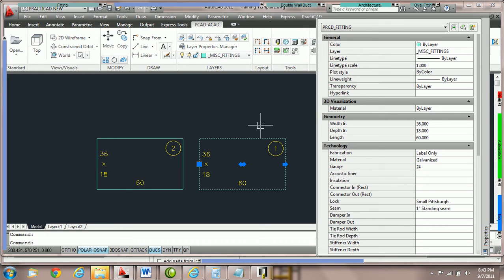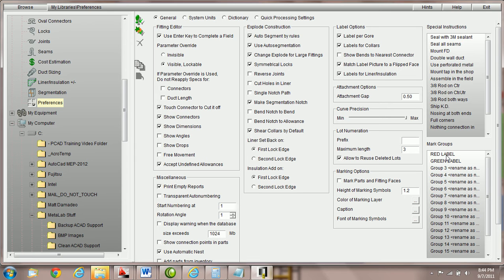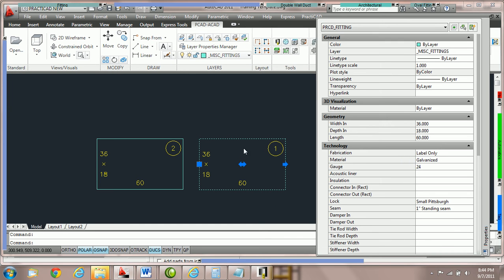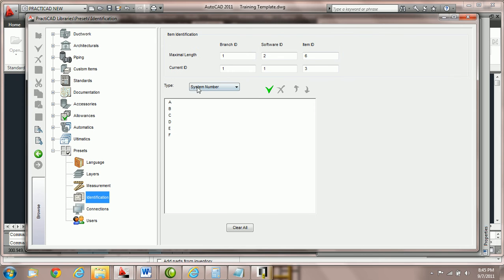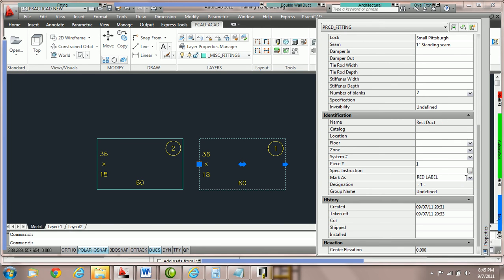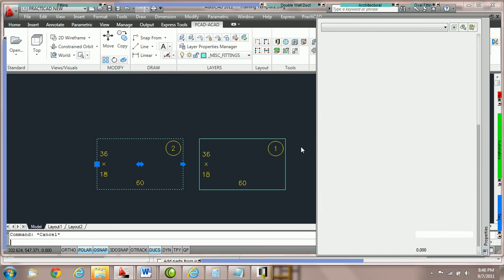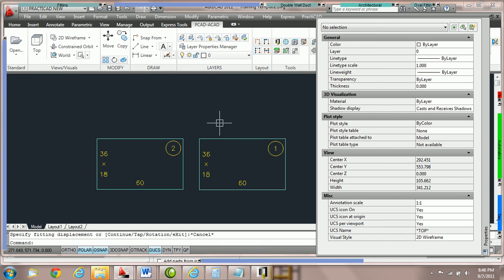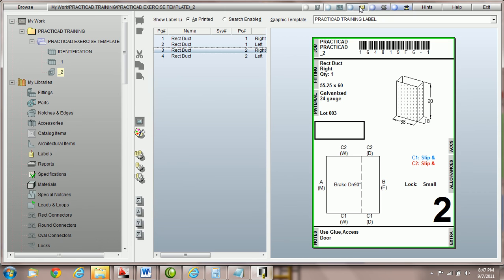PractiCAD - Presets - Identification - Mark As - Part 3